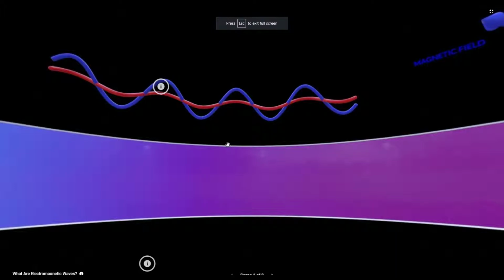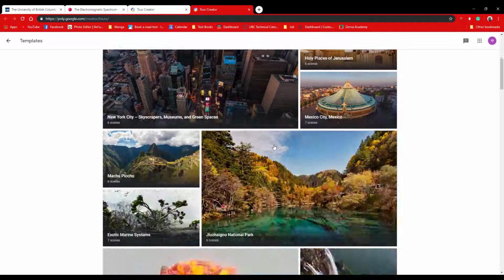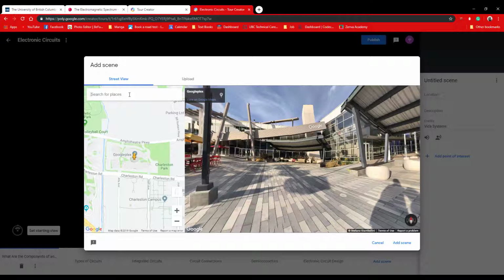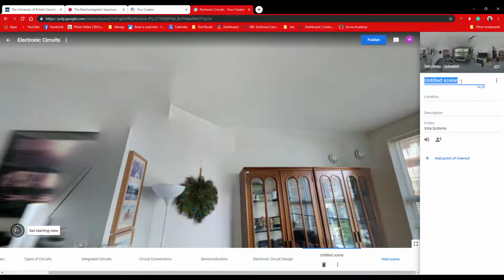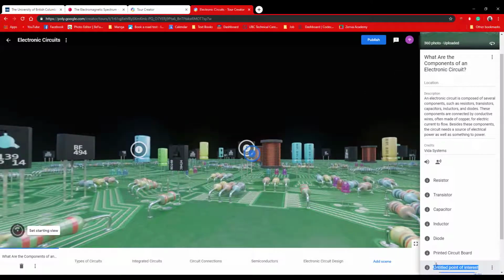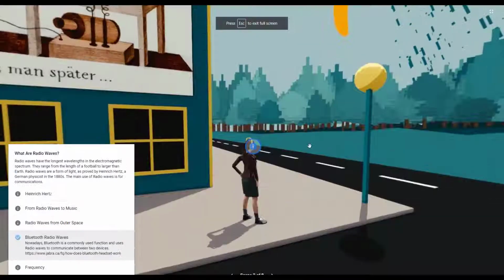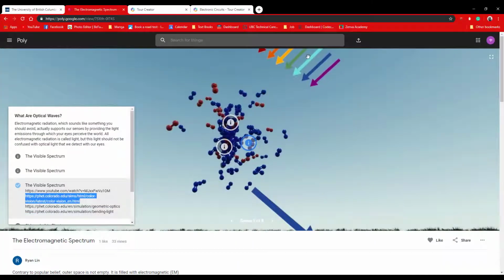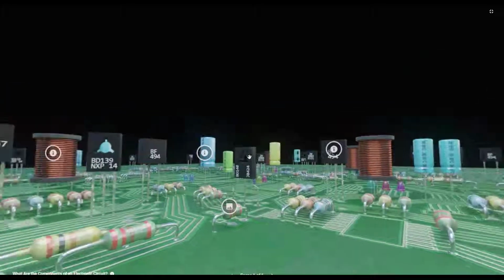Intro to Google Tour for Teachers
If you are a science (STEM) teacher and would like to use interesting technology to engage your students, consider using Google Tour. This short video will introduce you to this technology and help you to get started,